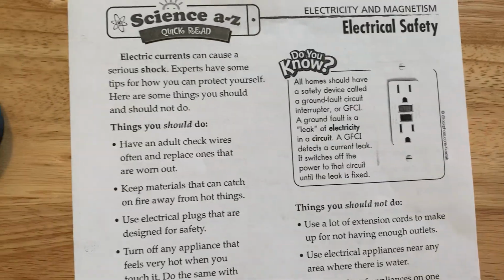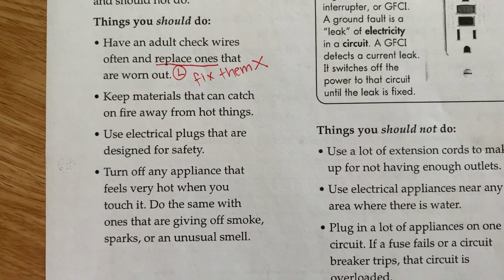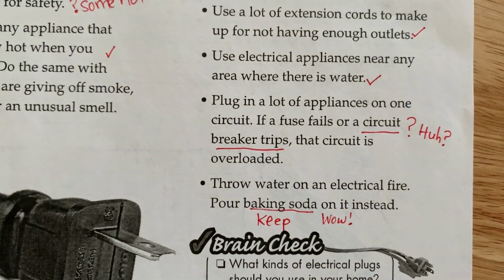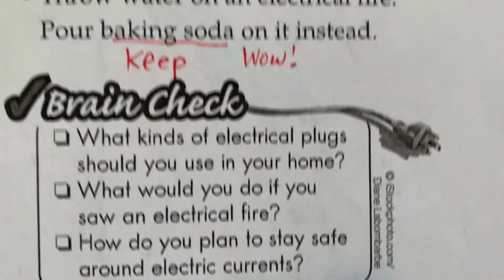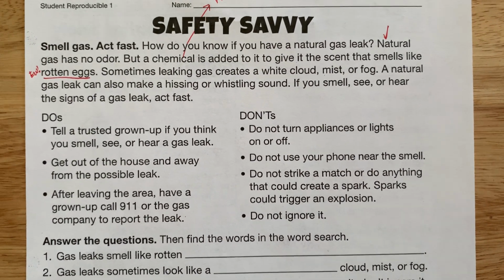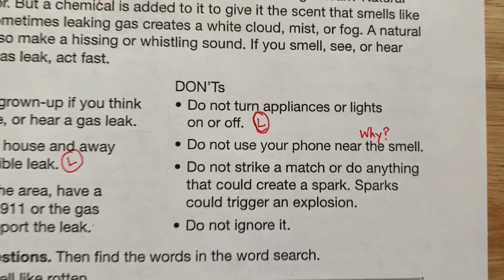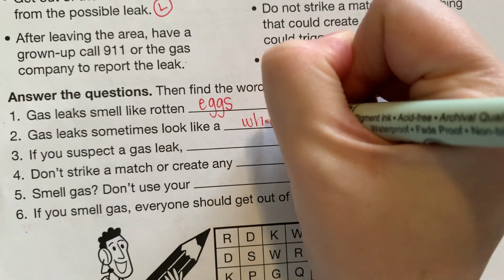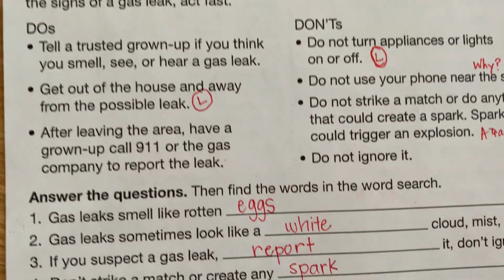Electrical & Gas Safety articles